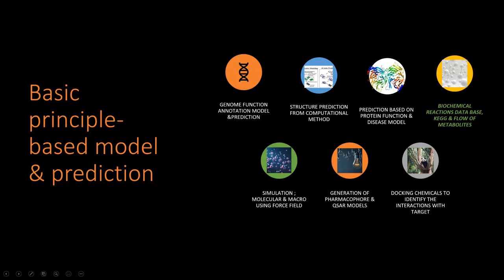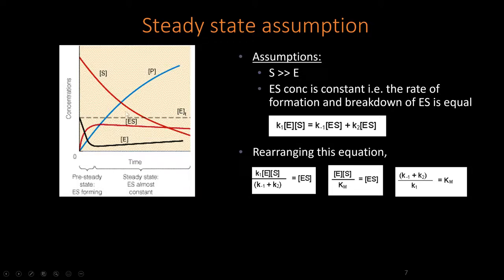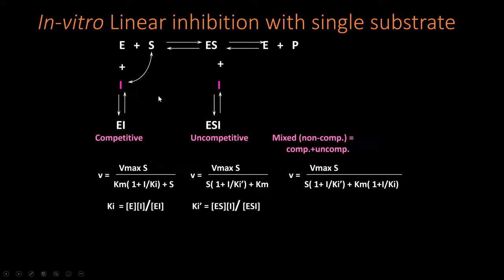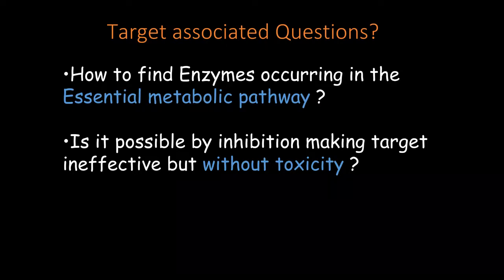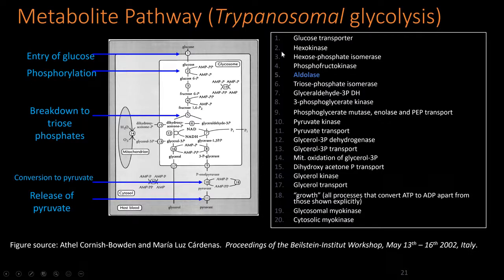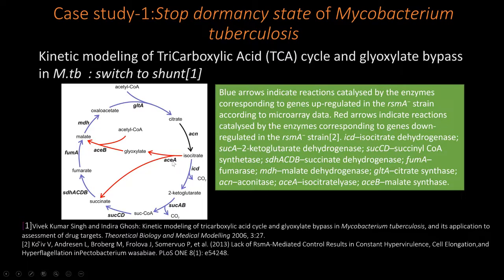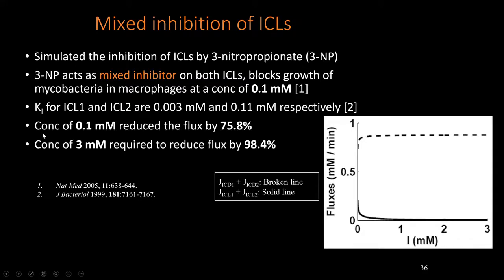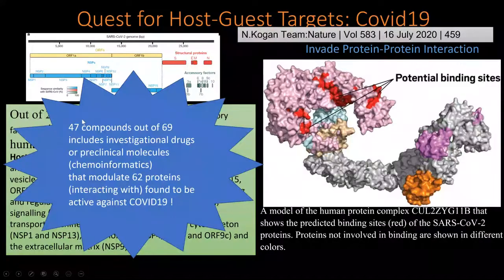DDH 2020 Training vertical 2 by prof. Indira Ghosh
Target Driven Drug Design